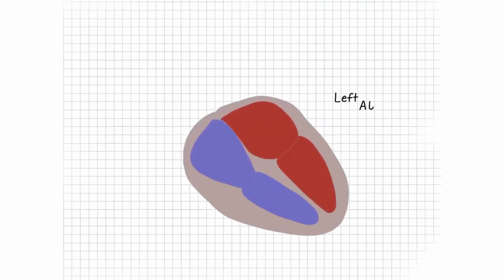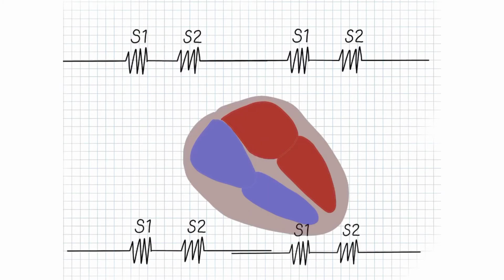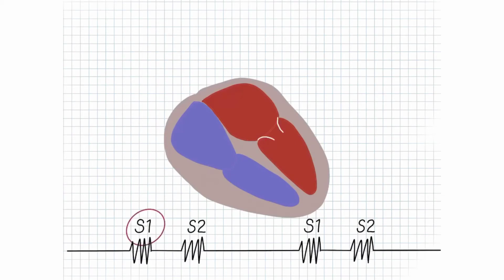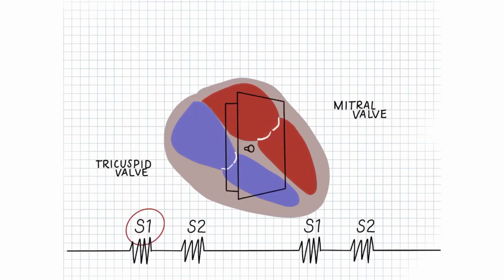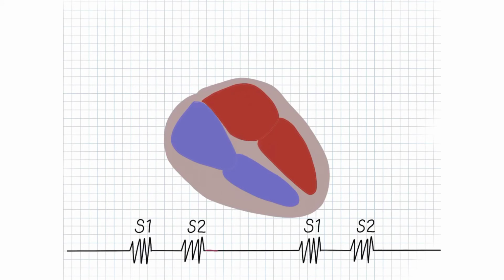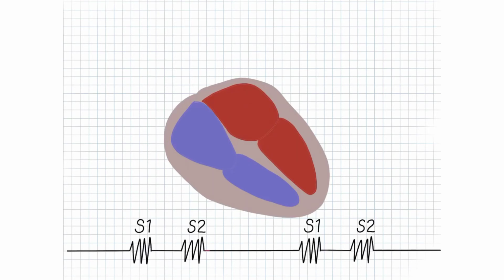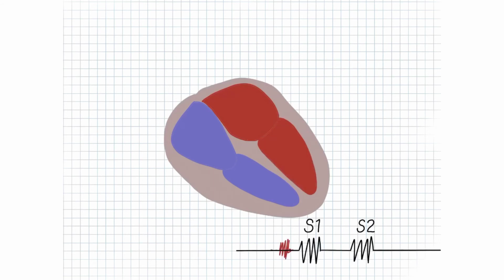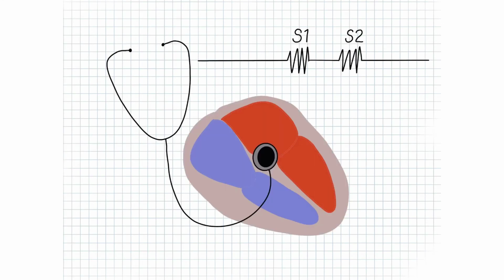Episode 5: Heart Sounds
Dori explains what that "thump thump" is that you hear when listening to someone's heart.  All graphics/editing by Dori Jones.